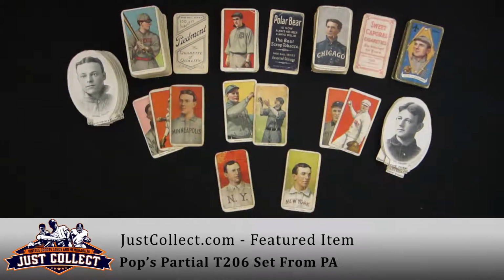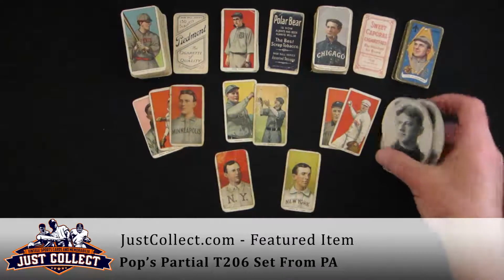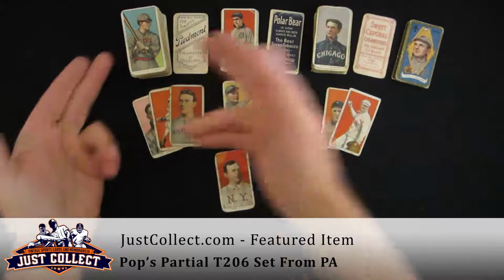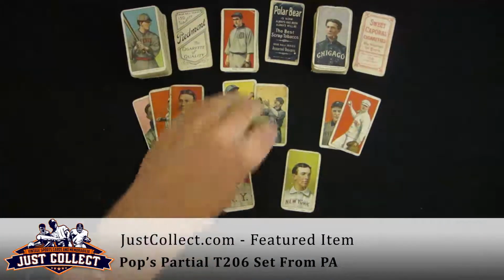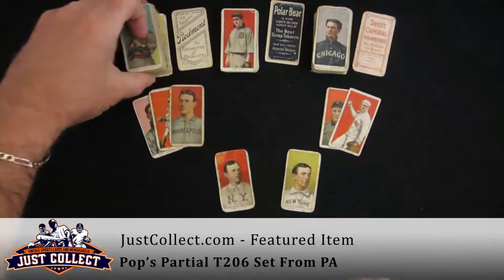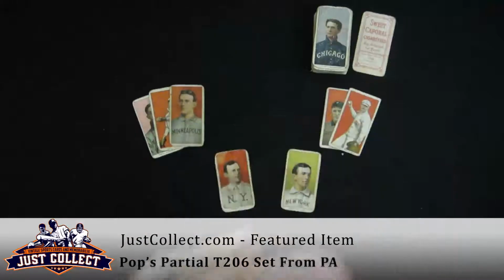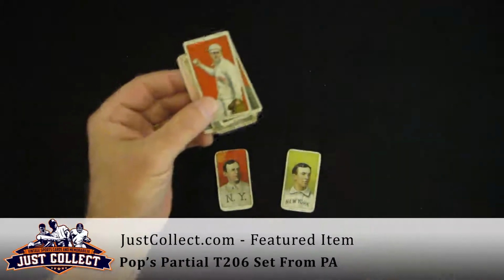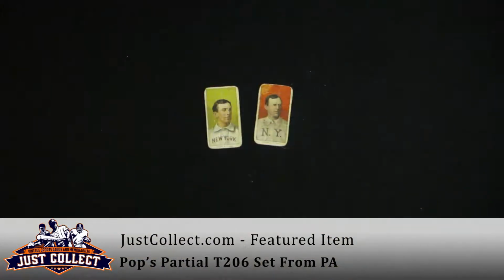Pop's Partial T206 Set From PA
ENTER HERE